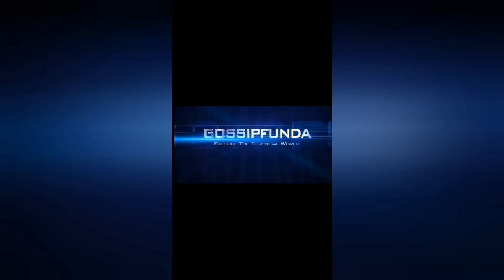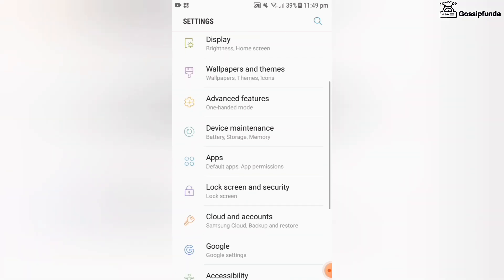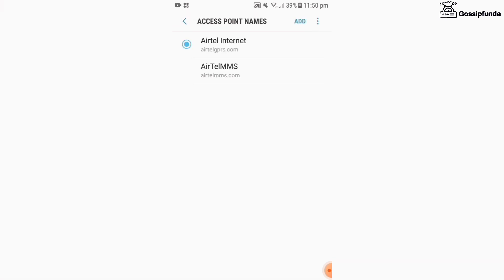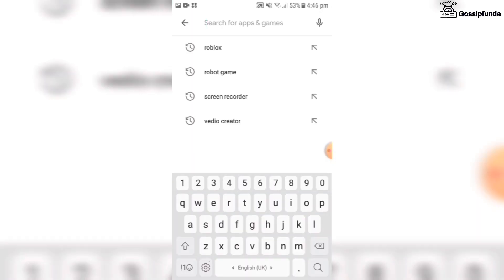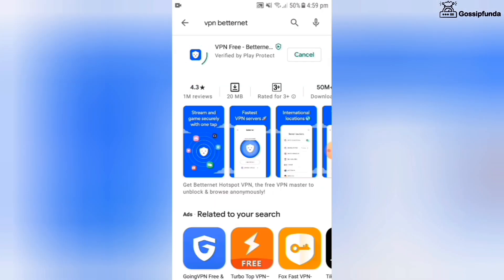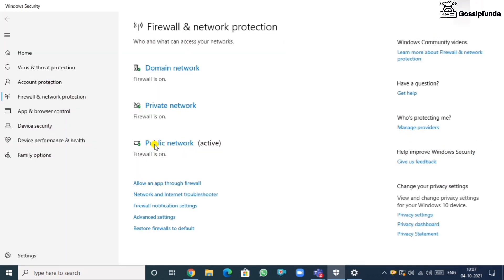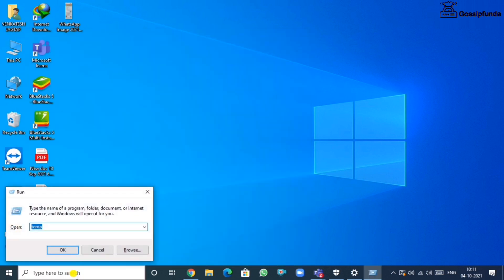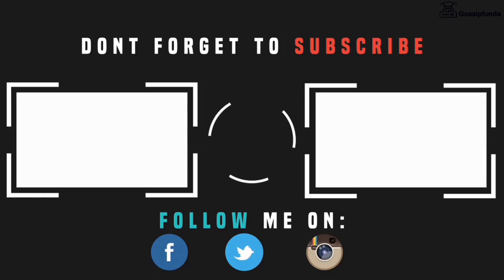How to fix Roblox error code 277 or error code 279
Fix error code 277 or error code 279 | How to fix Roblox error code 277 👾🌐
Let's know how you can fix your Roblox error 👾 just by using a few tricks & tips on your Smartphone & PC With Gossipfunda

Timeline of how to fix Roblox error 277 & 279

0:04 - Intro

0:28 - Error fixing Method for smartphones

2:44 - Network issue fixing apps

4:22 - Error fixing Method for PC/ Laptops

6:16 - outro

1. Link to the short in question
2. Link to your YouTube channel (for ownership verification)